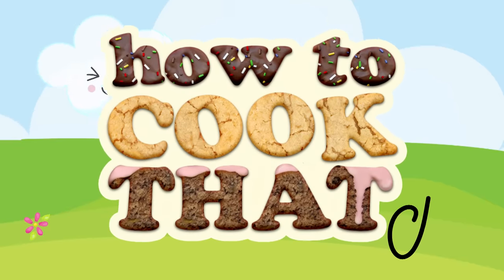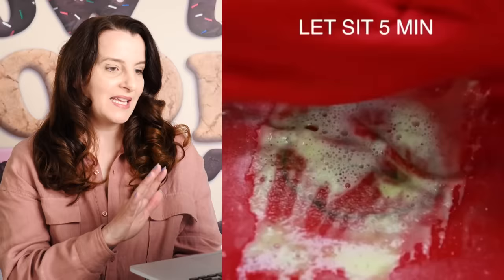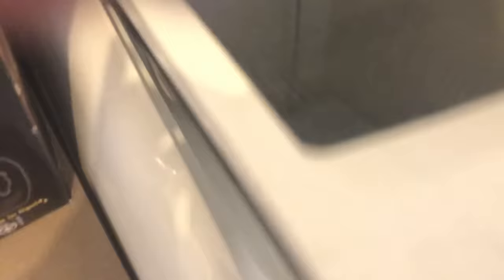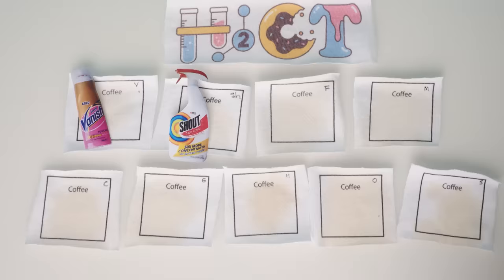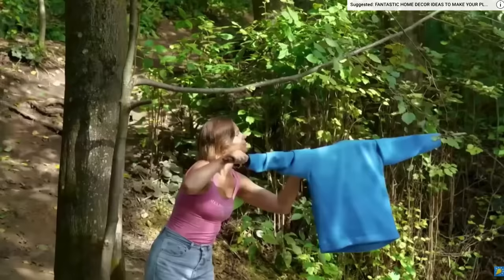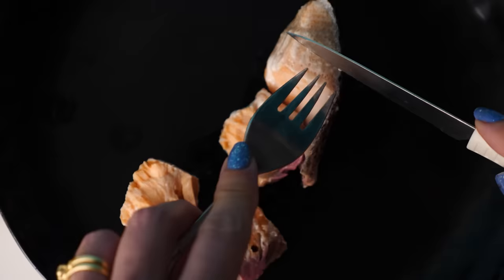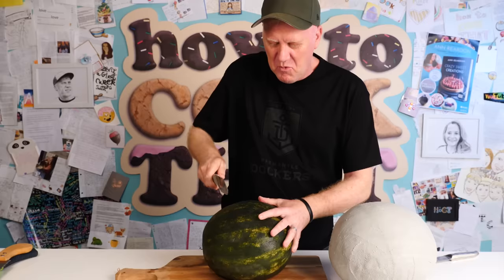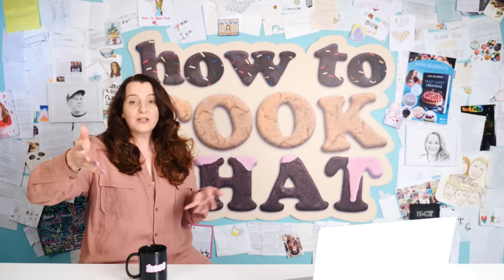Debunking Crazy WATERMELON Cement Hack & Cooking in a DISHWASHER | How To Cook That Ann Reardon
Can you cook food in a dishwasher? Do DIY stain removers work? Can you pop corn ON the cob?  What happens in you coat a watermelon in cement & leave for 3 months?
Hi I am Ann Reardon, How to Cook That is my youtube channel it is  filled with crazy sweet creations made just for you.  This is another episode of debunking where we will see if coating a watermelon in cement makes it last longer? Should you cook food in a dishwasher? Can you pop corn in the cob in the microwave? What is the best stain remover to remove coffee stain, red wine stains, mud stains, grass stains, ink stains, permanent marker and more.

You can send letters & stuff to:
Australia